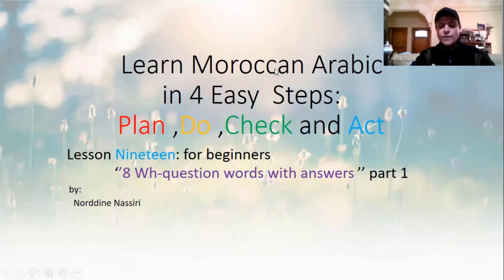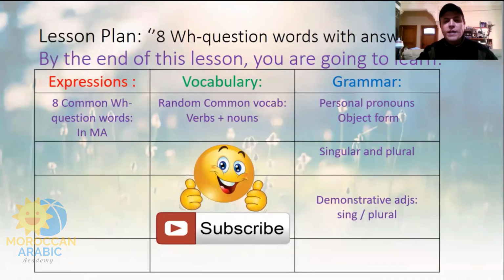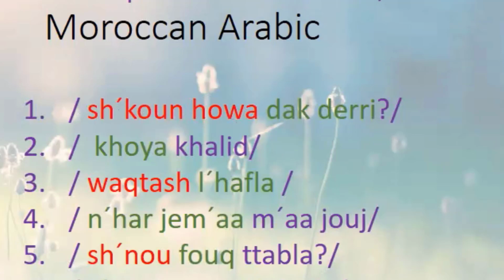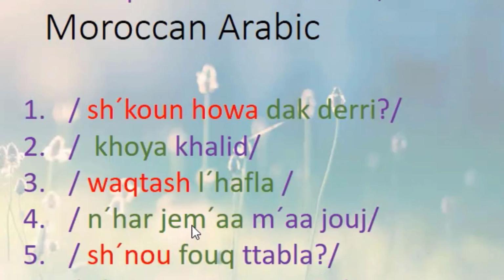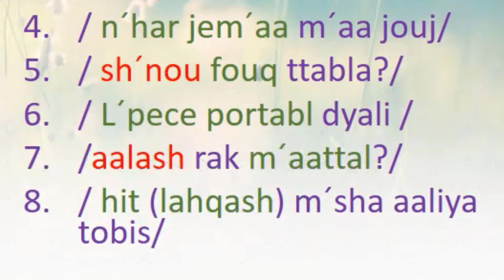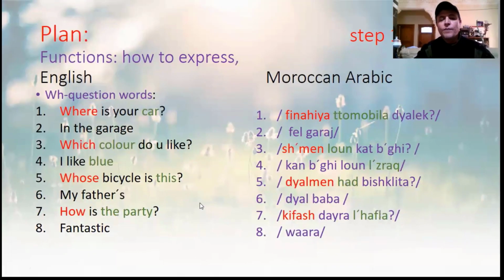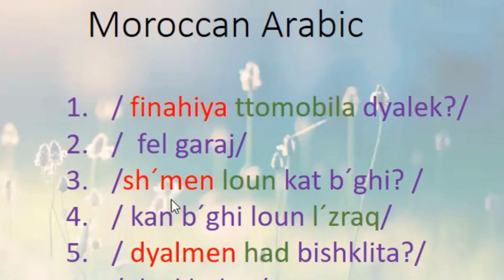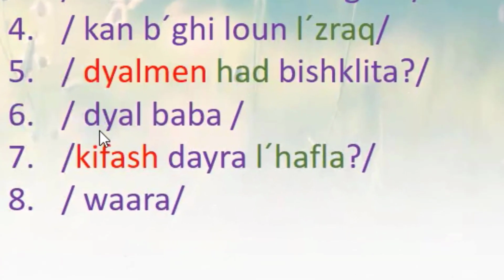How to ask and answer questions in Moroccan Arabic / 8 question words in Moroccan Arabic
Do you want to learn 8 Moroccan Arabic wh-question words online in THE EASIEST and FASTEST way?
Do you speak English?
Do you want to study Moroccan Arabic Darija expressions and add them to your linguistic repertoire?
In this video, you are going to learn how to ask and answer questions in Moroccan Arabic Darija fast.
So, don't miss out on this opportunity to learn Moroccan Arabic expressions online and get your international communication to the next level.